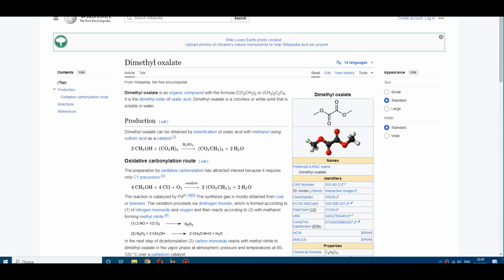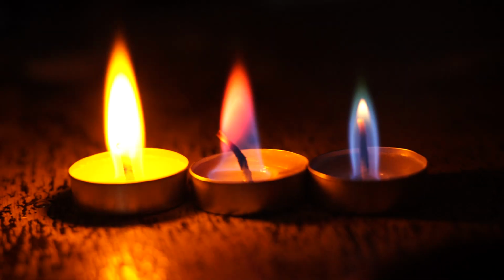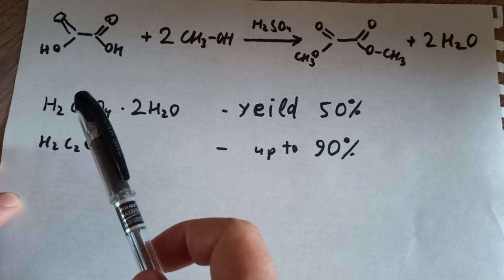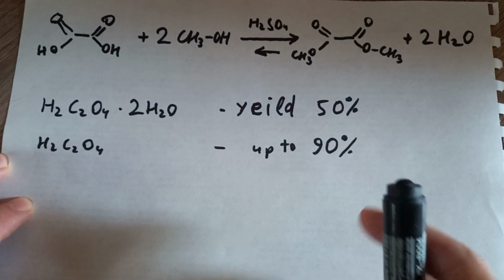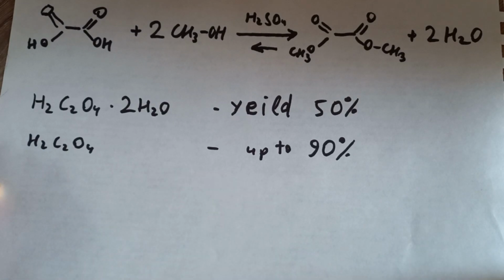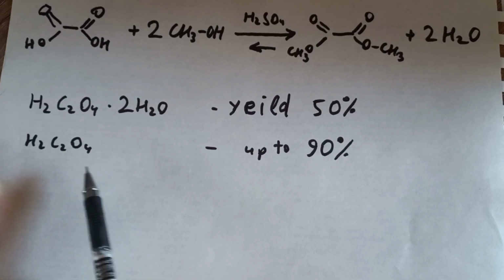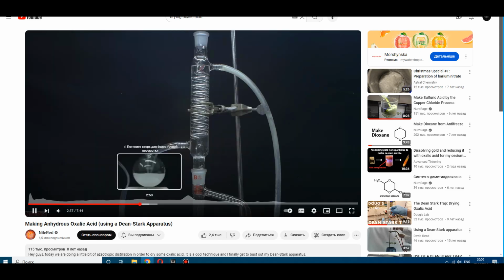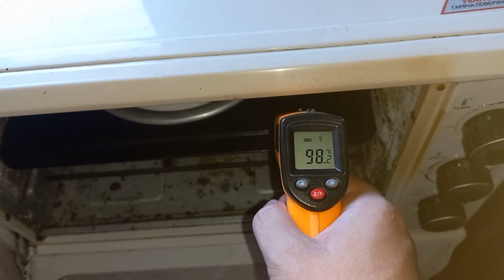Dimethyl oxalate synthesis in high yeild for colored flame candles